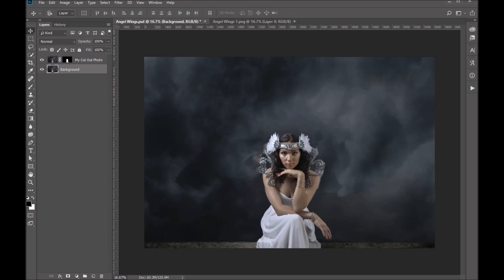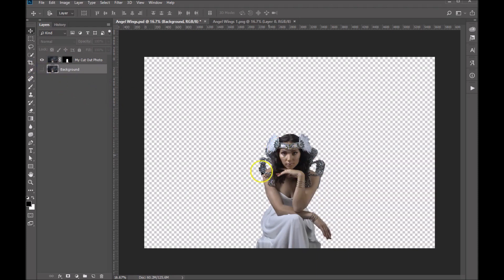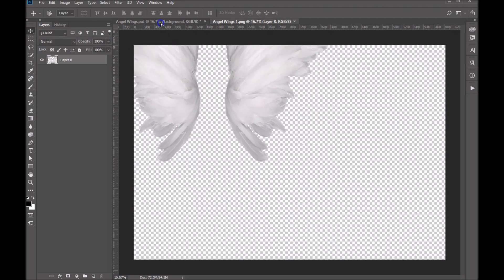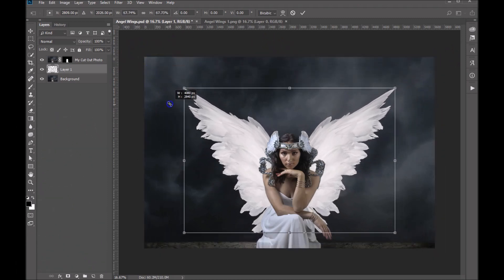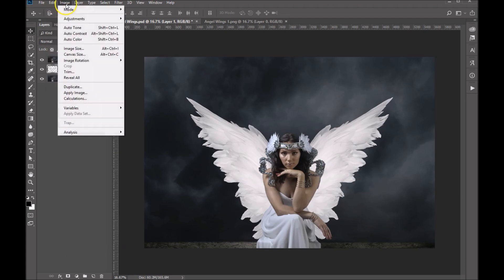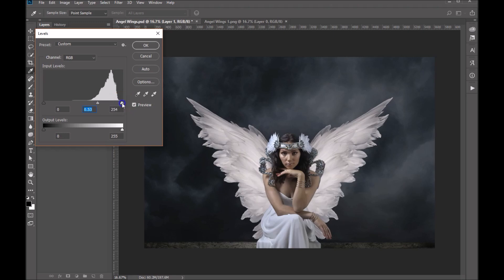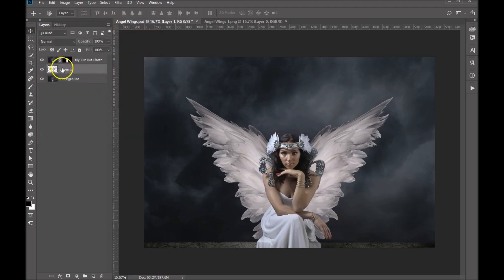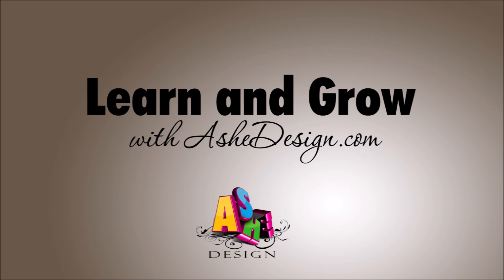Using Angel Wing Overlays in Photoshop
In this brief tutorial, we'll show you how to add the angel wings, scale them properly then adjust your levels and opacity for the perfect fit to your composition.